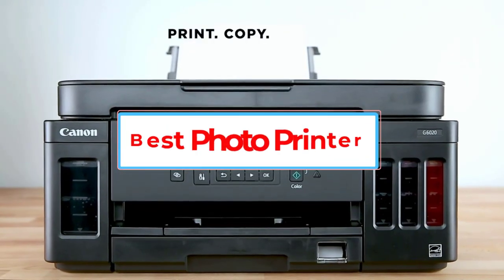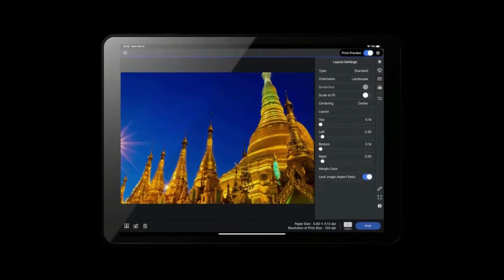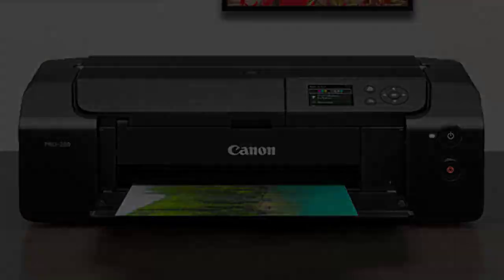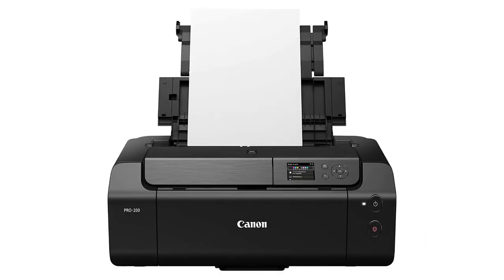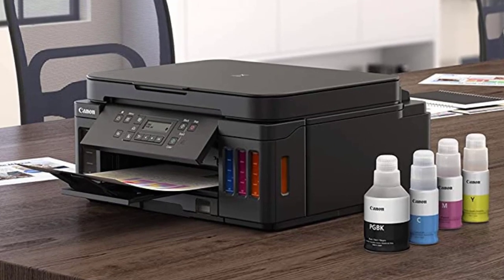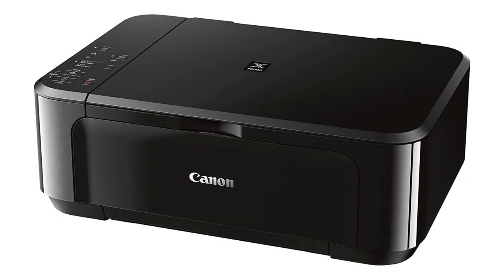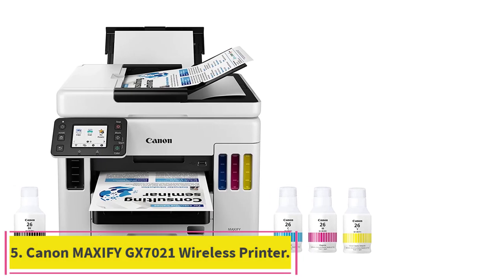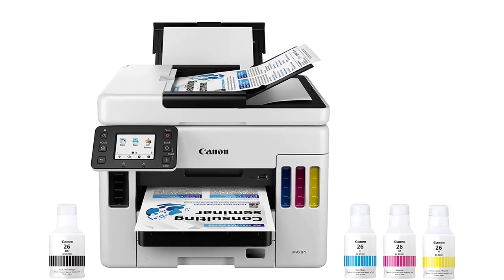Top 5 Best Photo Printers 2023 (Review)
📌Product Link📌:
1. Epson SureColor P700 Photo Printer.

2. Canon PIXMA PRO-200 Wireless Photo Printer.

3. Canon PIXMA G6020 All-in-One Printer.

4. NEEGO Canon Wireless Photo Printer.

5. Canon MAXIFY GX7021 Wireless Printer.

In this video, we listed the Best Photo Printers in 2023 ?